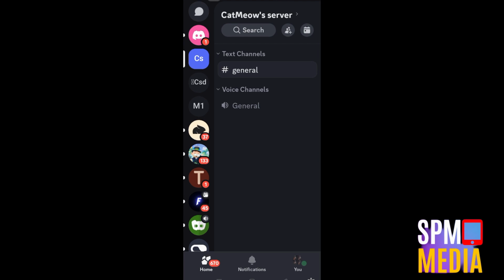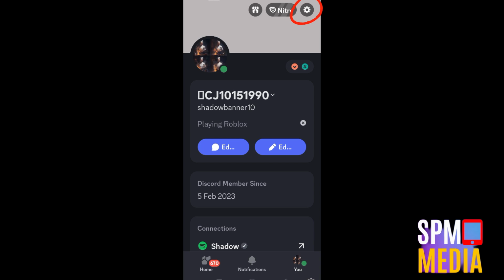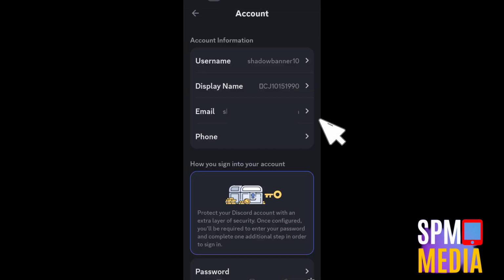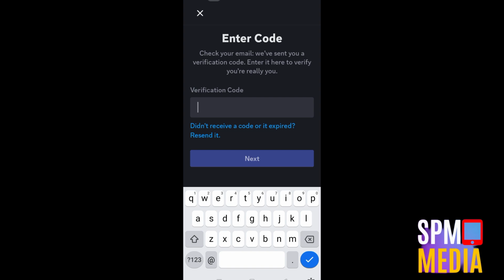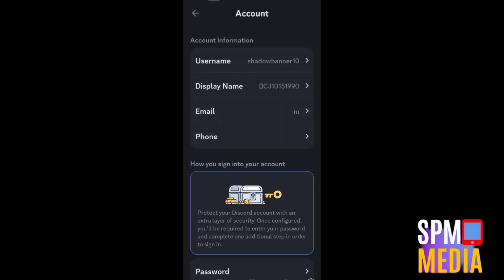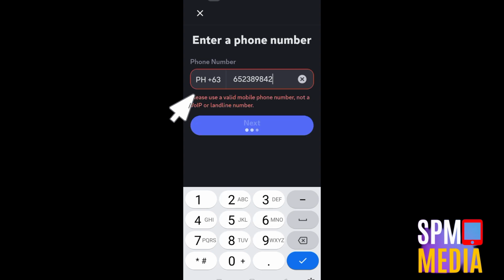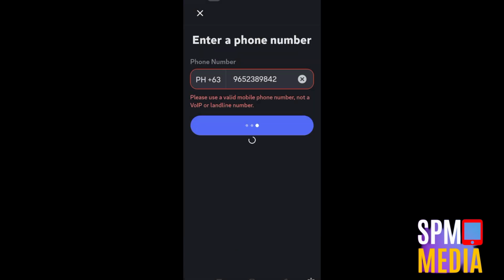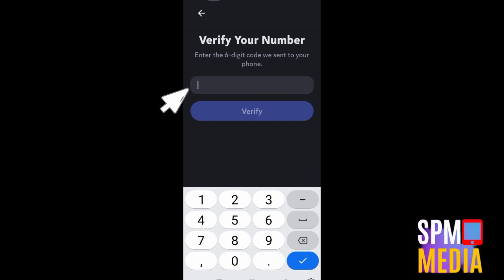How to Verify Your Discord Account On Phone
In this video, we’ll guide you through the process of verifying your Discord account on your phone in 2024. Whether you’re a new user or just need to verify your account, this step-by-step tutorial will help you secure your account and unlock all of Discord’s features.